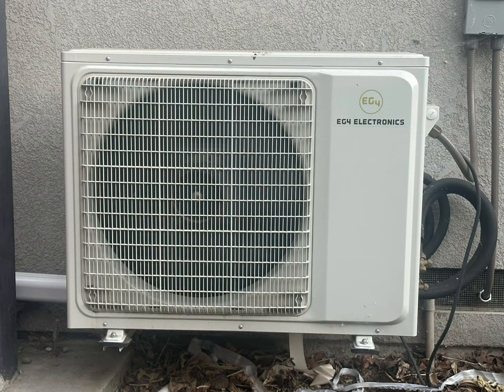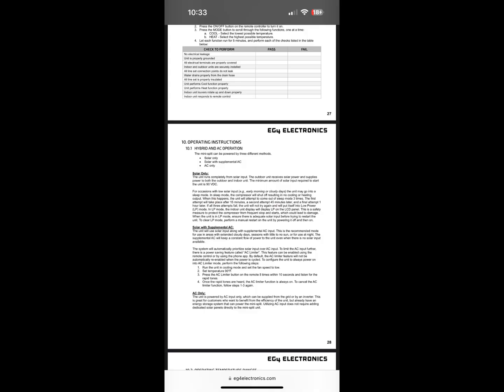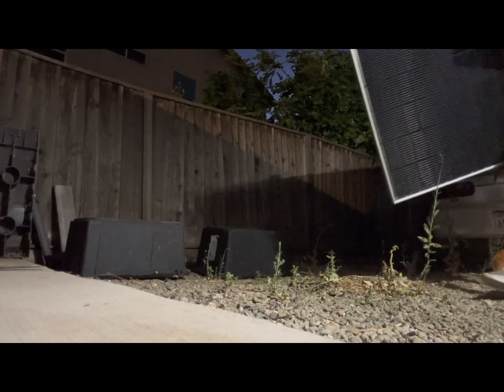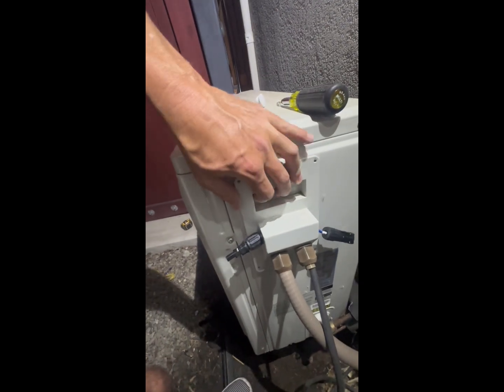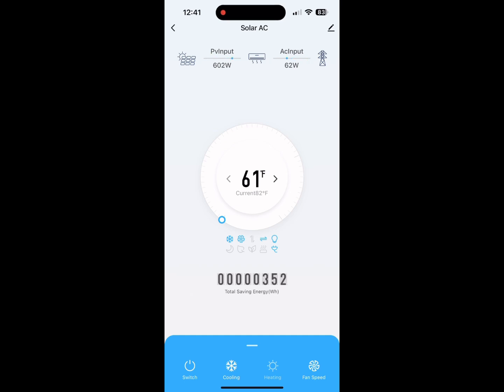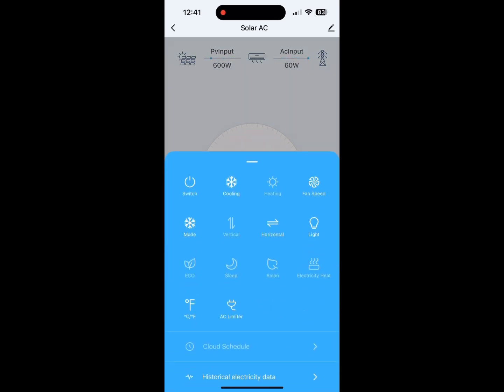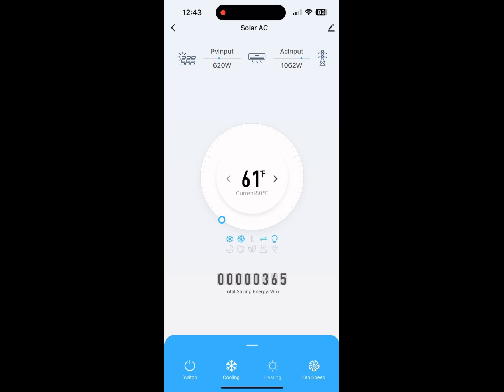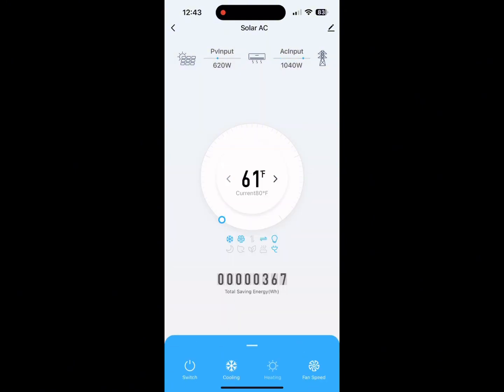(Audio fixed)EG4 24k ac dc mini split. Test to find the min panels off grid ac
EG4 ac dc mini split test.   Free ac while running in dc mode. Shout out to Will Prowse if not for him my electrical bill would be $800-$1000 per month.  fixed the audio